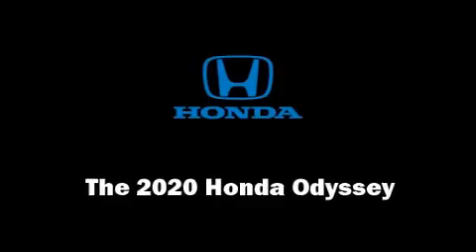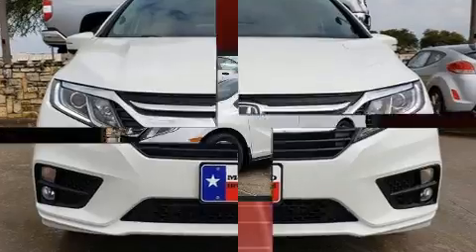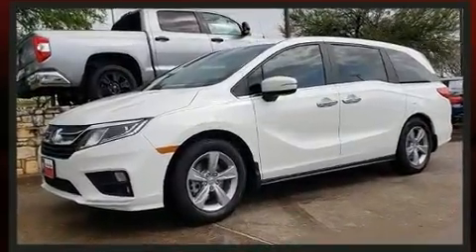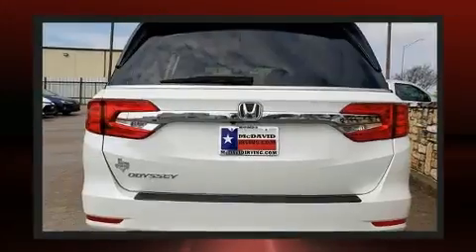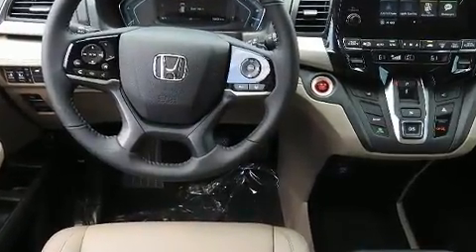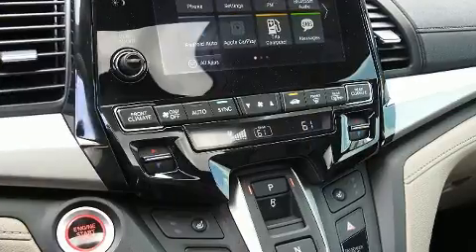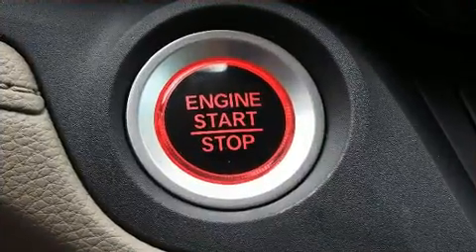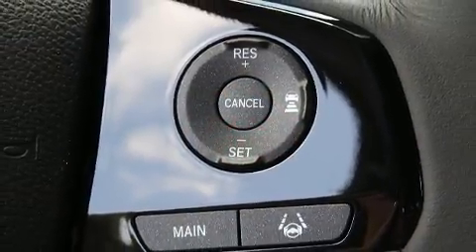2020 Honda Odyssey EX-L in Frisco, TX 75034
David McDavid Honda of Frisco

Familiarize yourself with the 2020 Honda Odyssey. This 8 passenger van is waiting for you to take home! It features a front-wheel-drive platform, an automatic transmission, and a 3.5 liter 6 cylinder engine. Top features include a split folding rear seat, front and rear reading lights, heated seats, air conditioning, heated door mirrors, power windows, rear wipers, and power seats. Storage solutions are integrated throughout the interior, demonstrating thoughtful attention to detail. For drivers who enjoy the natural environment, a power moon roof allows an infusion of fresh air. Audio features include an AM/FM radio, steering wheel mounted audio controls, and 7 speakers, providing excellent sound throughout the cabin. Passengers are protected by various safety and security features, including: dual front impact airbags with occupant sensing airbag, head curtain airbags, traction control, brake assist, anti-whiplash front head restraints, ignition disabling, and 4 wheel disc brakes with ABS. Adaptive cruise control maintains a pre set distance behind the car ahead of you, simplifying highway driving and enhancing safety. We know that you have high expectations, and we enjoy the challenge of meeting and exceeding them! Stop by our dealership or give us a call for more information.